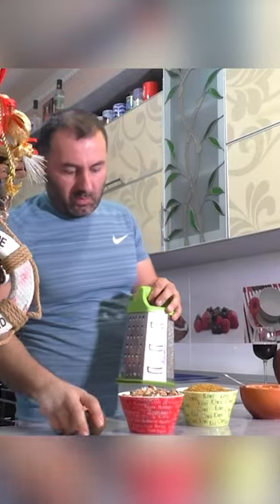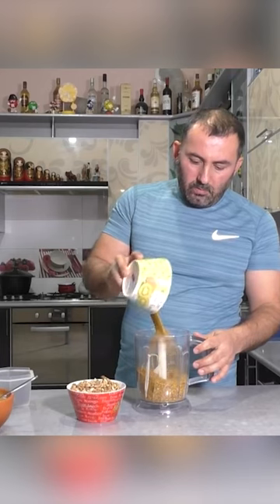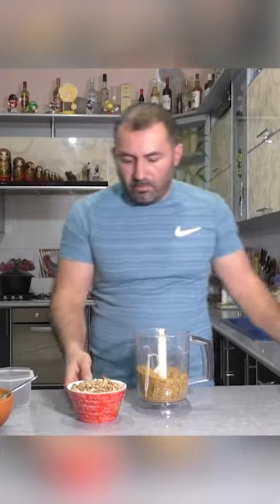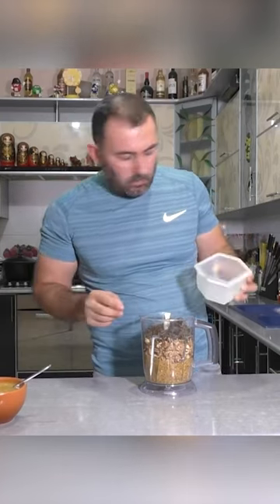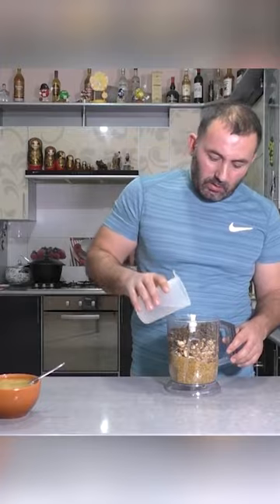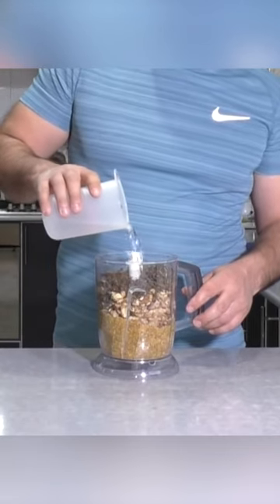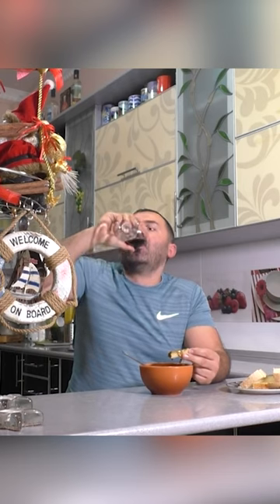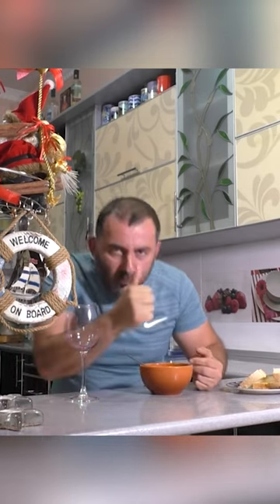THE SECRET OF MEN'S HEALTH 💪😎👍 Powerful Caucasian Recipe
Discover the Men's Health Guide! In this video, we present a powerful recipe that can improve your well-being and vitality. Powerful Caucasian Recipe.